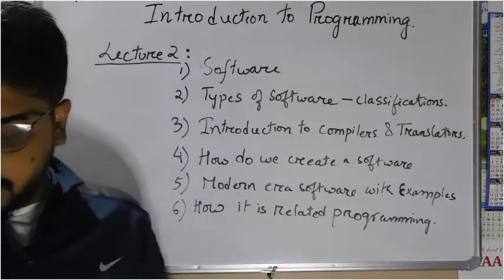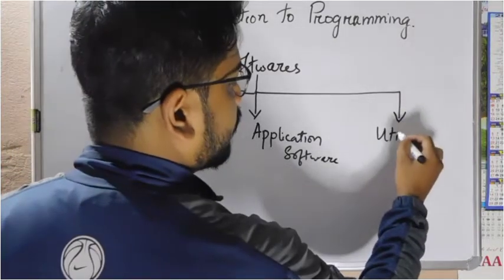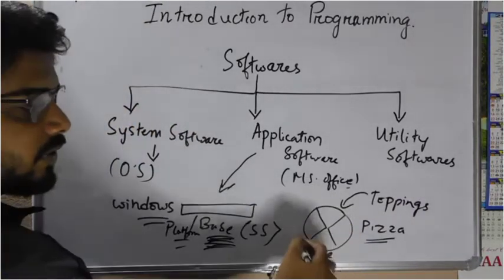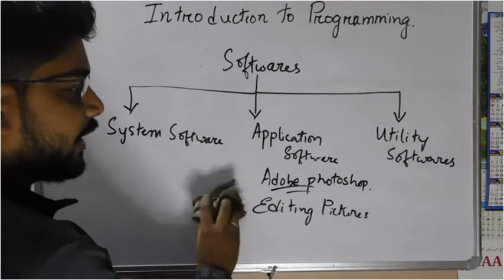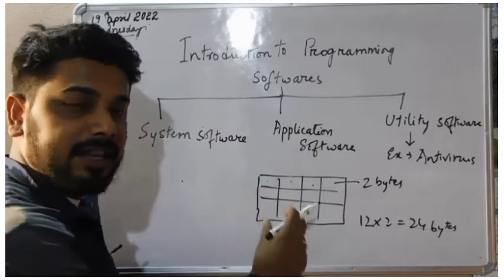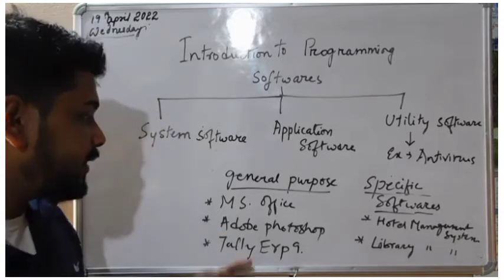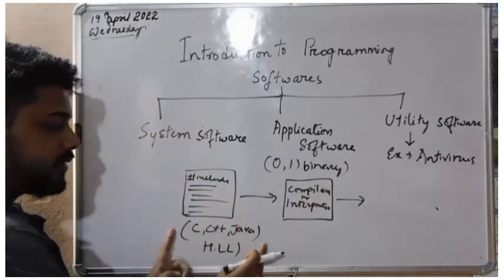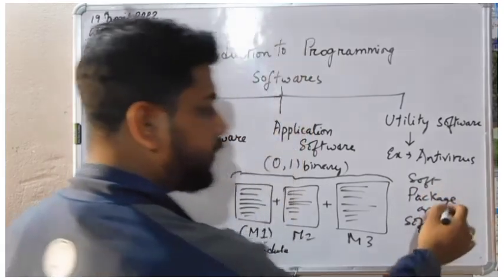LECTURE 2, Introduction to Computer Science c++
Basics, Introduction to programs, and the classification of software and how they are made, different category of softwares

I request all my students who are watching that the light and visibility may be low towards the starting. of the video and it shall be improved from the next upcoming videos..